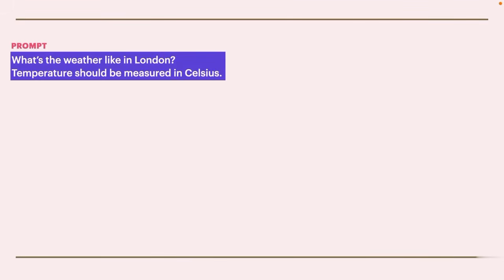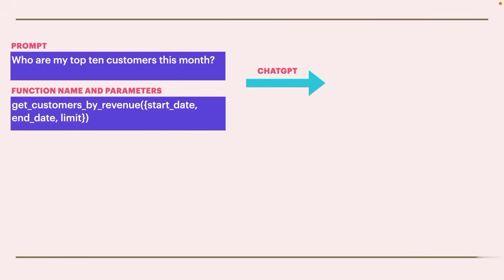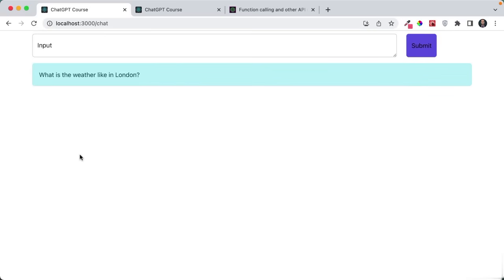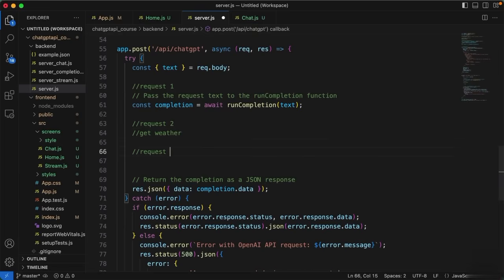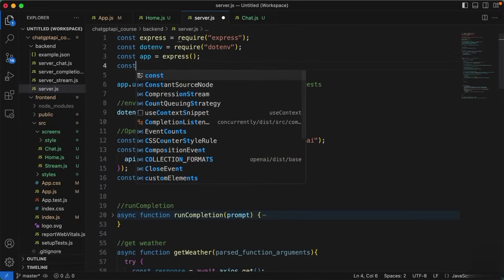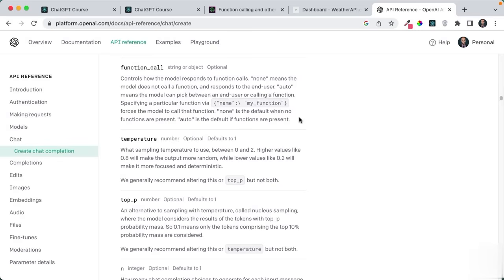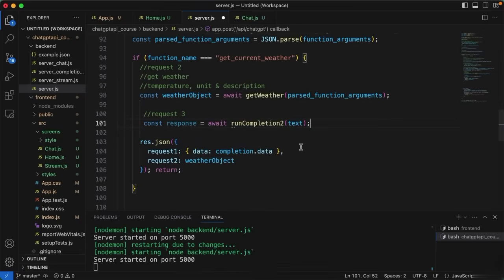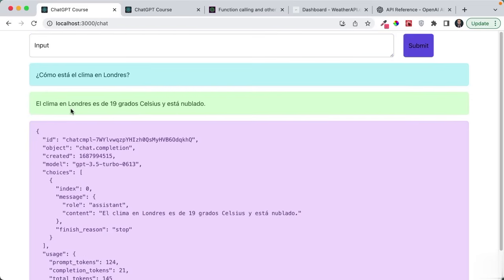OpenAI Function Calling Tutorial: Build a LIVE Weather App with GPT-4 (Step-by-Step Guide)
Learn how to use OpenAI Function Calling to connect ChatGPT to the real world! In this full tutorial, we build a LIVE Weather App using the ChatGPT API and a real-time weather service. You'll learn the 3-step request chain required to turn a user's prompt into a function call, fetch external data, and return a natural language response.
Key Concepts Covered:
Understanding the functions parameter in the Chat Completions API.
Extracting structured JSON arguments from unstructured user prompts.
The 3-Step Request Chain (The industry standard for AI agents).
Implementing the function role in API messages.
Handling multiple parameters (Location, Units, etc.).
📍 Timestamps:
[00:03] - What is Function Calling in GPT-4?
[01:09] - Real-world Example: The Weather App Logic
[03:00] - Visualizing the Chain of Requests
[04:05] - Formatting Functions in JSON
[08:35] - Request #1: Sending Message + Function Definition
[11:05] - How the Model Extracts Function Arguments
[13:34] - Debugging: Why Content is "null" during a Function Call
[16:44] - Request #2: Calling the External Weather API (Axios)
[22:08] - Processing Weather Data (Celsius vs. Fahrenheit)
[35:26] - Request #3: Returning Data to GPT-4 for Natural Language
[39:25] - Understanding the NEW 'function' Role in API Messages
[41:40] - Final Demo: Weather in Multiple Languages